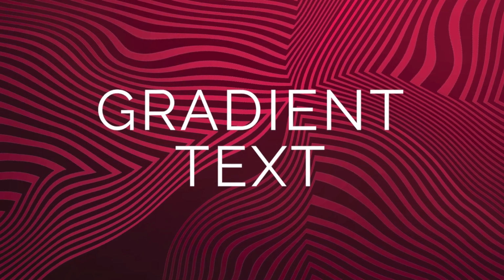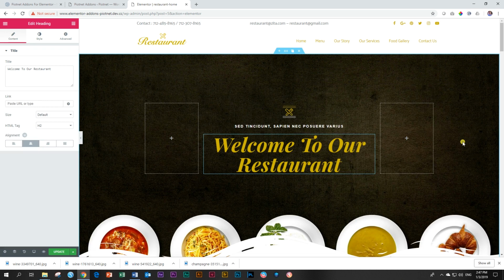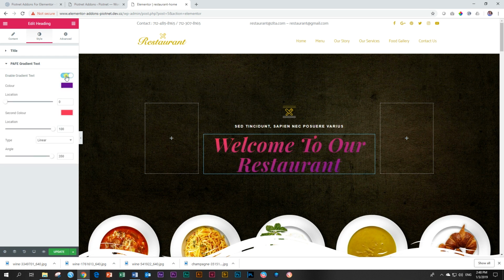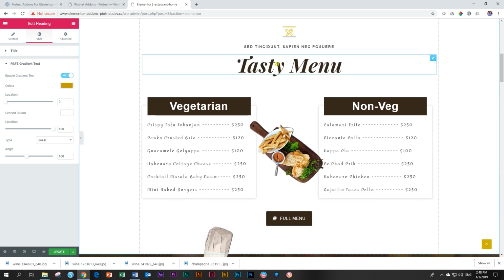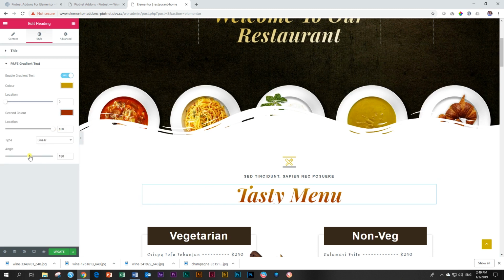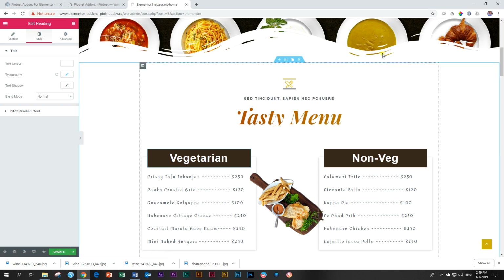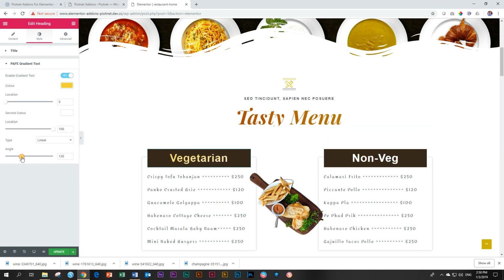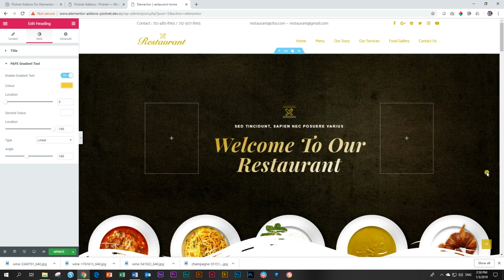Gradient Text | Piotnet Addons for Elementor (PAFE)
The text gradient extension from Piotnet is a free extension. Look how nifty your text can look - shiny, shiny.

The Piotnet Addons for Elementor (PAFE) brings addons to both Free and Pro Elementor with a twist. This set of addons distinguishes itself from the competition by including a new way of thinking about styling addons and not releasing the run-of-the-mill widgets we’ve come to expect from third party developers.